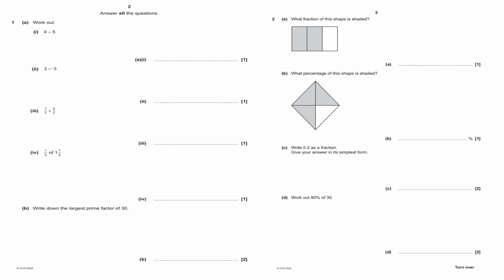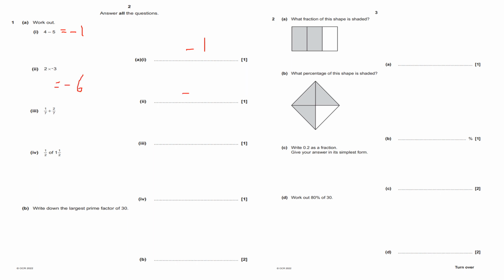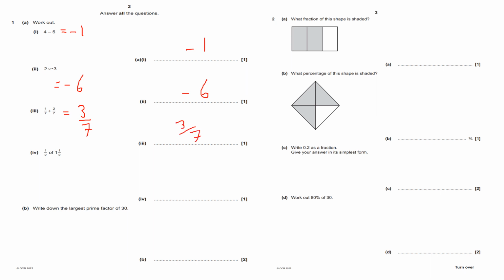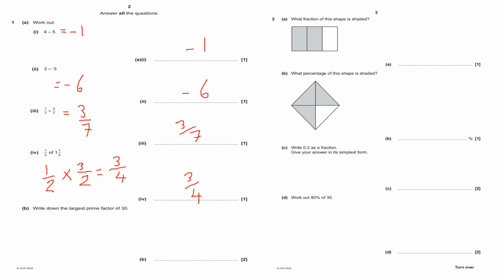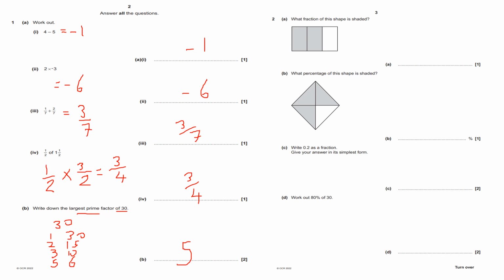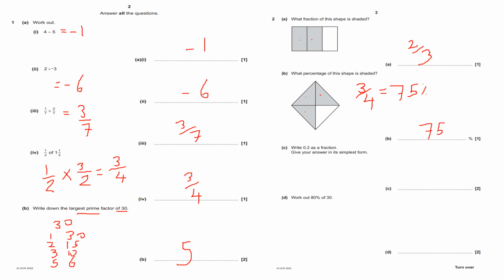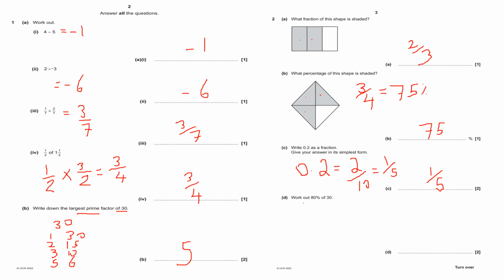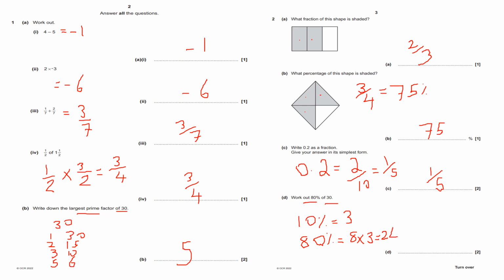GCSE 9-1 Maths Start of OCR June 2022 Paper 2 Foundation Tier Non Calculator Paper June 2022 Grade 3